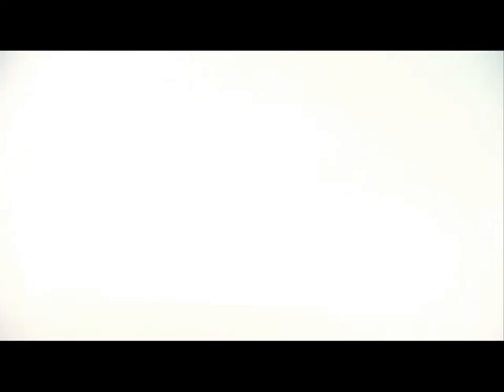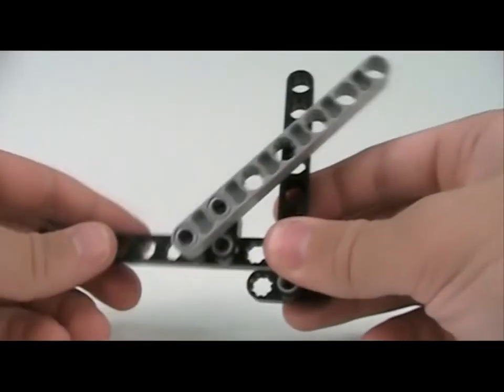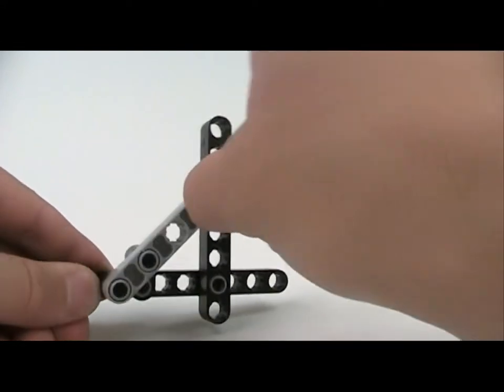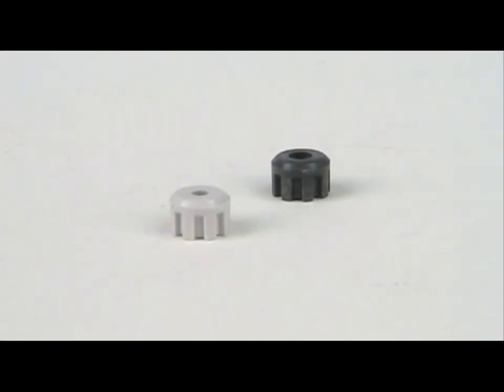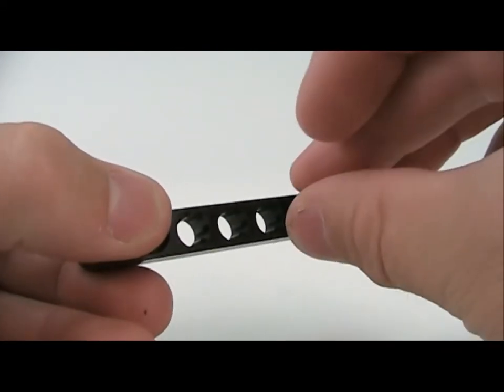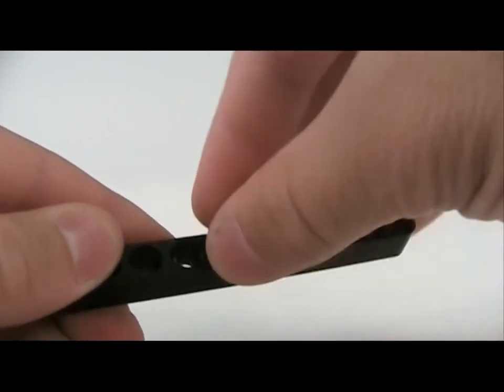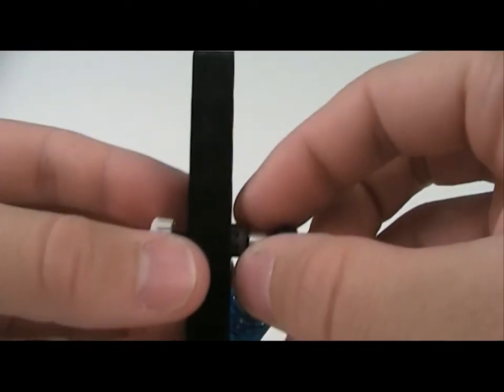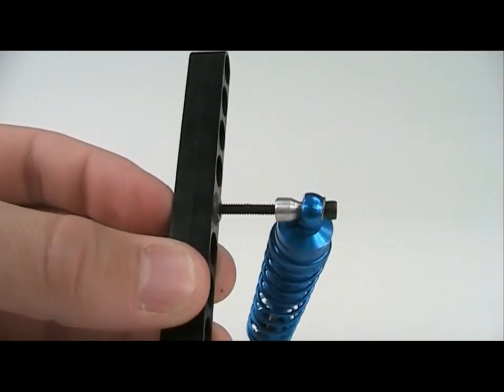MINDS-i Robotics - 45 Beams, Transitions, and Threaded Adapters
There are even MORE basic pieces in the MINDS-i robotic platform. Discover what you can build with these unique construction elements. Use 45 Beams, Beams used at a 45 degree angle. Transitions that are used to connect beams in opposing positions. And threaded adapters that connect other standard accessories, or anything that the hacker can think of, to the MINDS-i system.